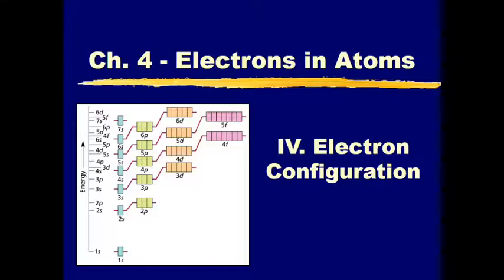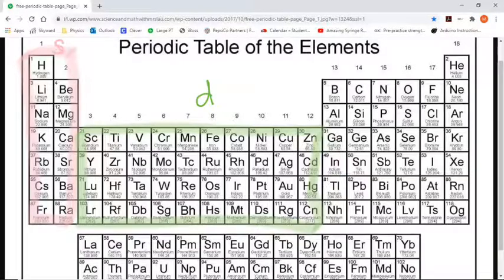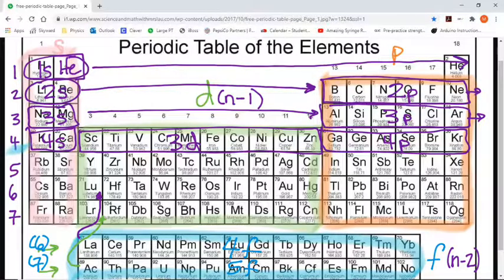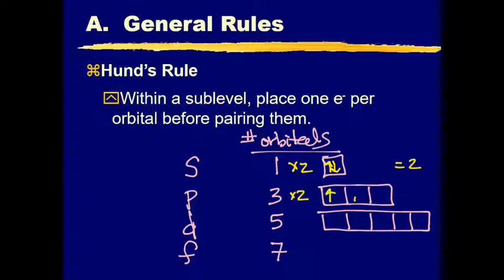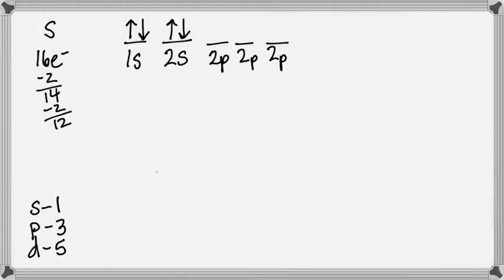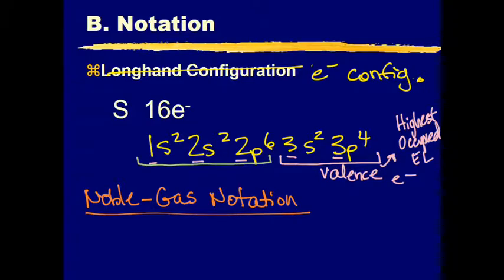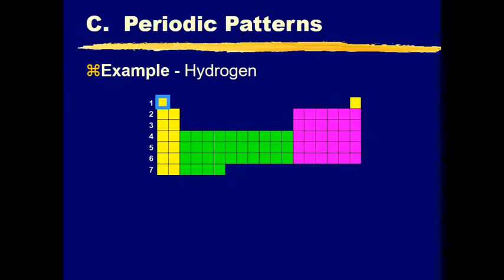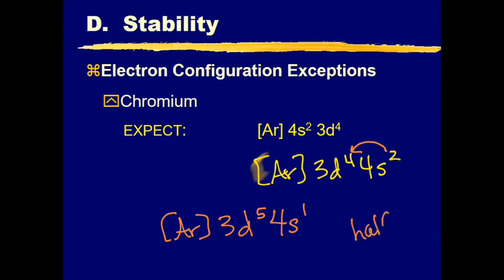Chemistry Ch.4.3 Podcast